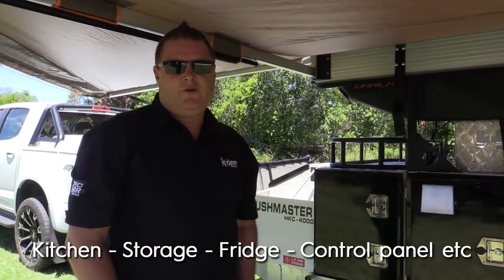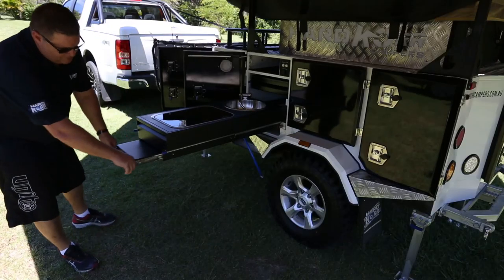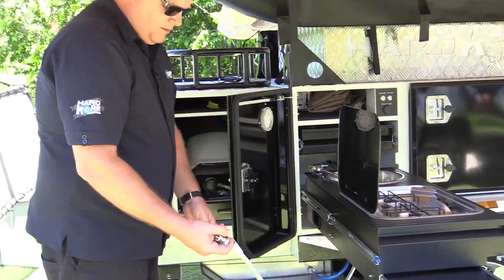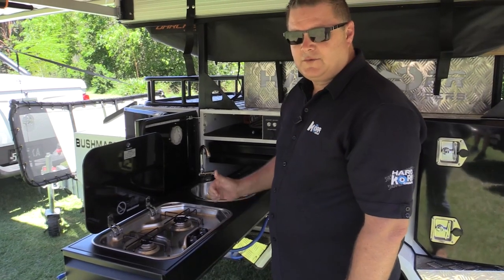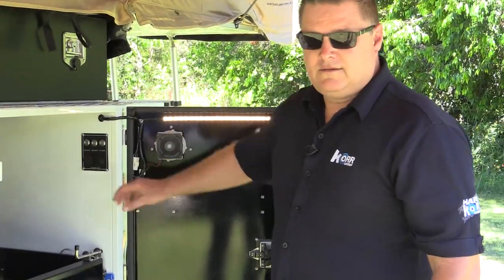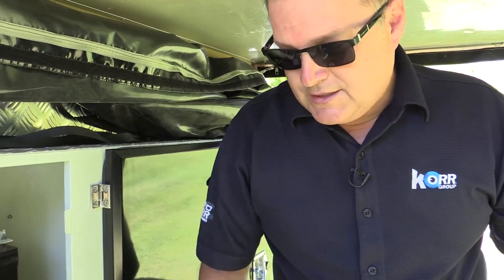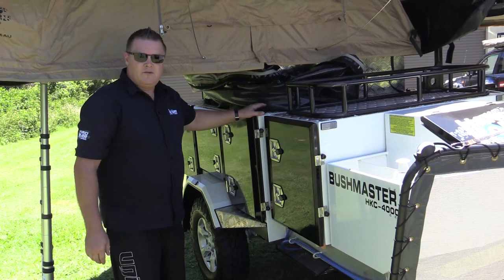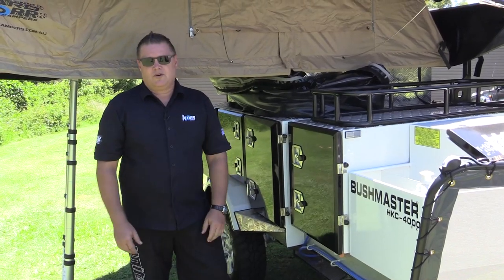Bushmaster-4000 #7 Kitchen Controls